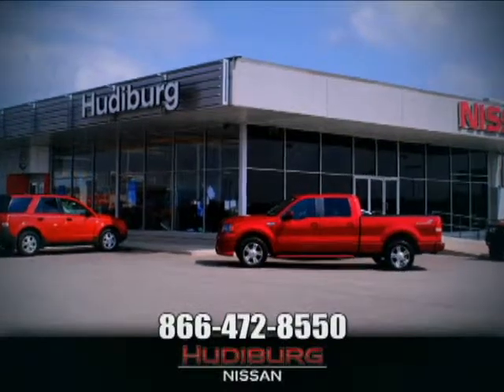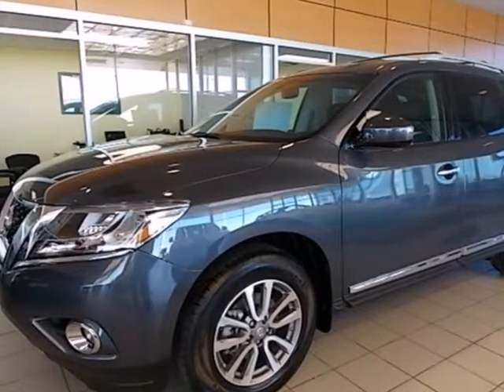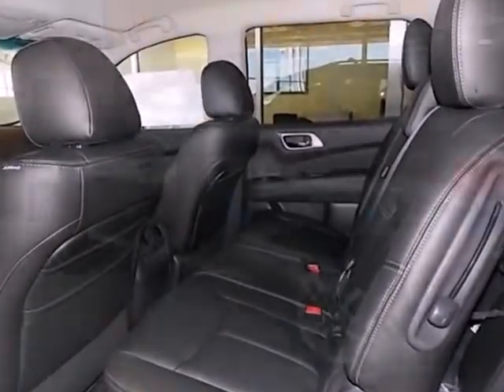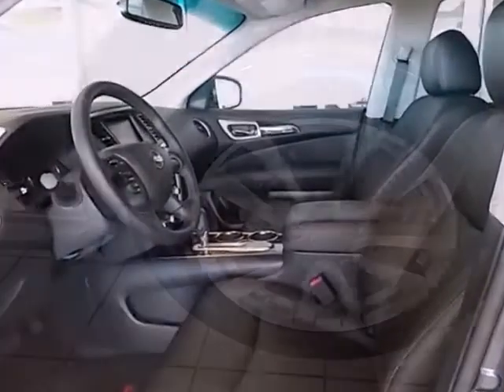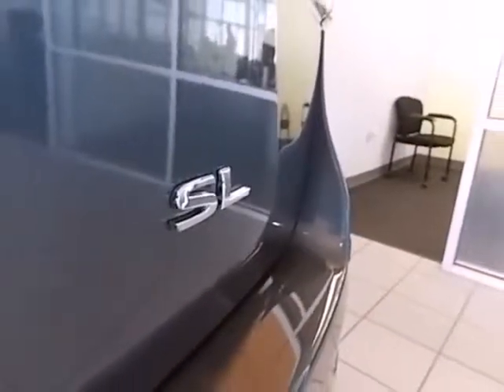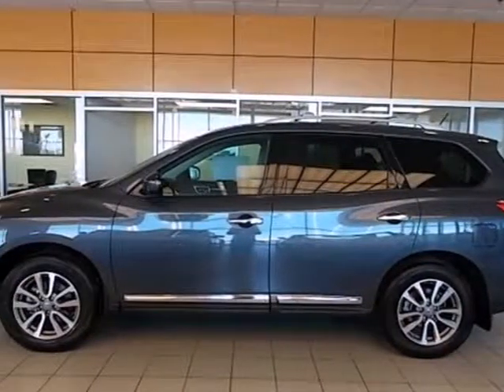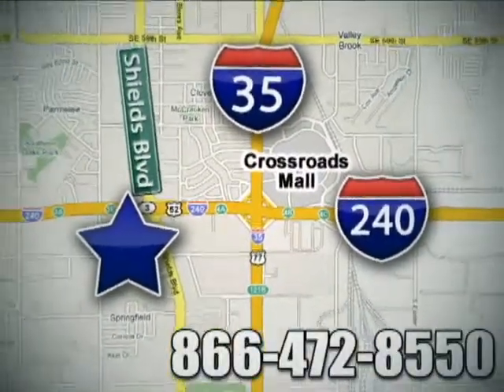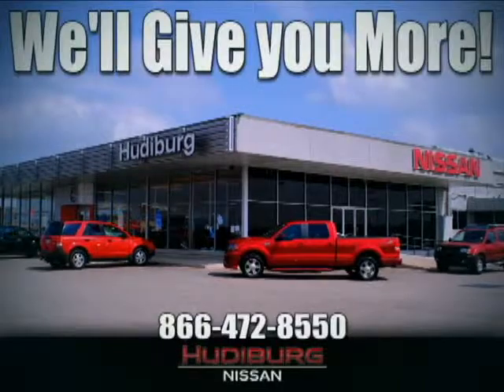2013 Nissan PATHFINDER Oklahoma-City OK Norman OK Tulsa, OK #11228 - SOLD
Year: 2013
Make: Nissan
Model: PATHFINDER
Trim: SL
Engine: 3.5L
Transmission: Automatic
Color: Dark slate
Interior: Black
Stock #: 11228